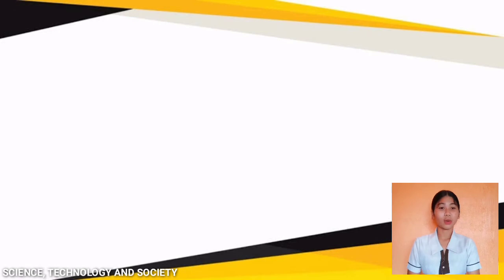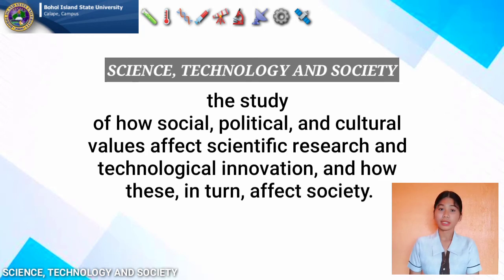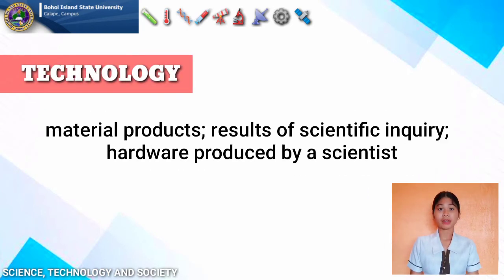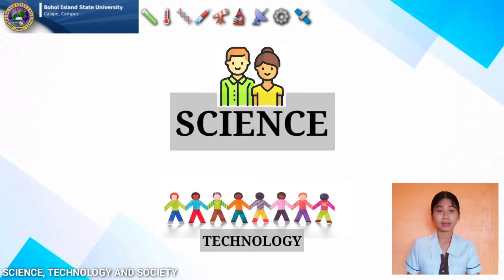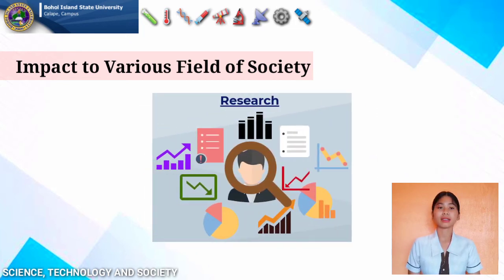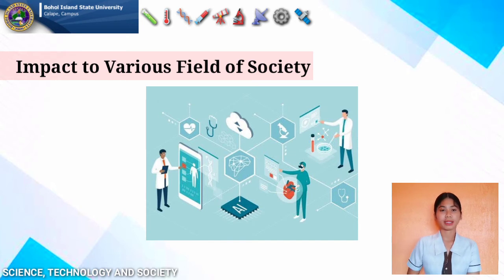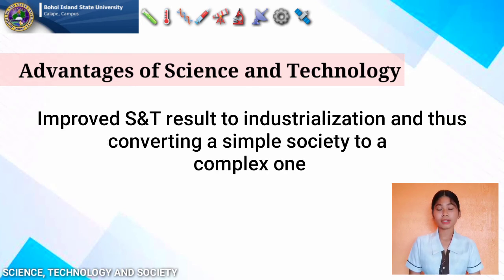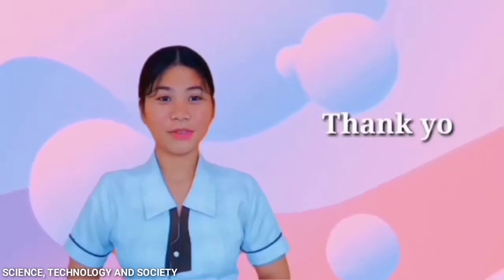SCIENCE, TECHNOLOGY AND SOCIETY | Lesson 1: Introduction of STS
Learning Objectives:
a. Distinguish the meaning of "science" and "technology"
b. Identify the advantages of science and technology  and its impact to various field of society
c. Discuss how science and technology changes the lives of people

Student Teacher:
Krizzia Mae R. Roslinda BEED 4-A

Student Teaching Mentor:
Mr. Roniel G. Guitguiten

I hope you learn and enjoy this video✨

God Bless and Thank you so much🧡